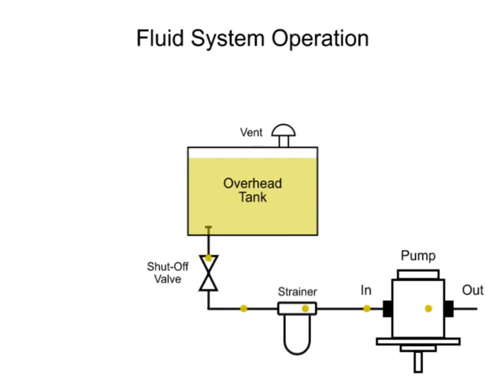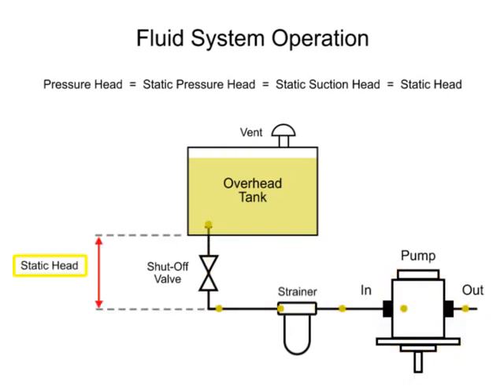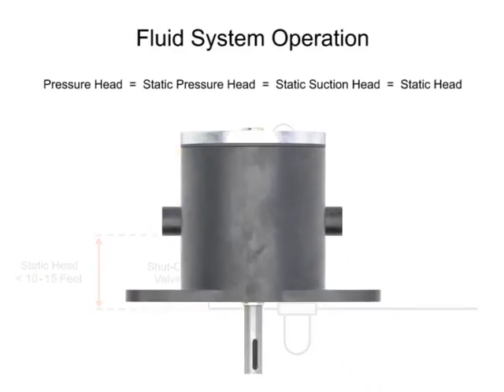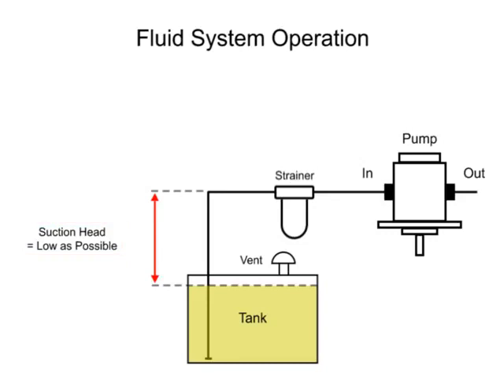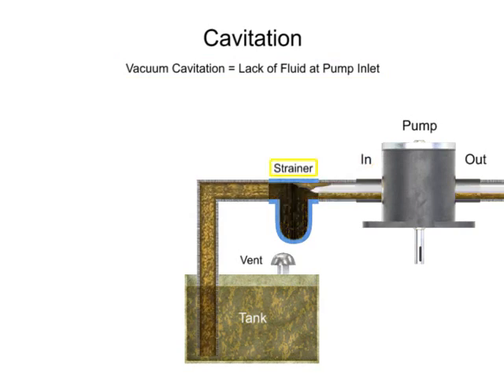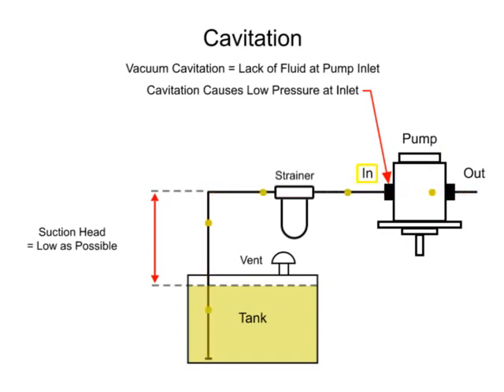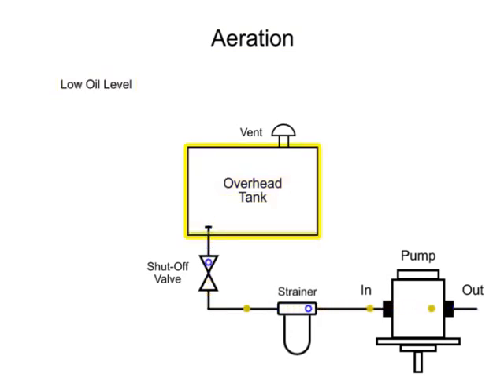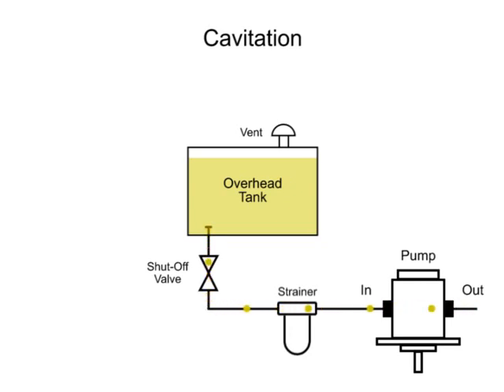HYDRAULIC SYSTEM CAVITATION vs AERATION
Aeration is a process where air is circulated with, mixed with or dissolved in the hydraulic fluid. It is created when air leaks into the system through the pump seals, pipe fittings and unions, which are all areas where air leakage is common.
Aeration accelerates degradation of the fluid and causes damage to system components through loss of lubrication, overheating and burning of seals.
Cavitation is the formation of gas bubbles that create vapor cavities in a liquid. It occurs when the gas bubbles in the liquid are subjected to rapid changes of pressure. This higher pressure causes the air bubbles to implode, which generates an intense miniature water hammer (shock wave). This shock wave creates significant wear as the gas bubbles implode on or near a metal surface, causing cyclic stresses through repeated implosions.